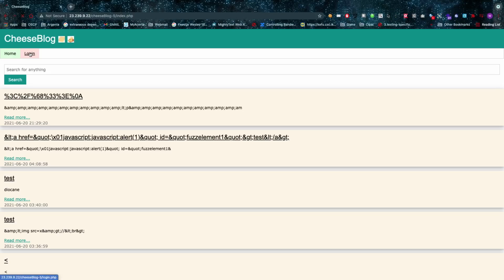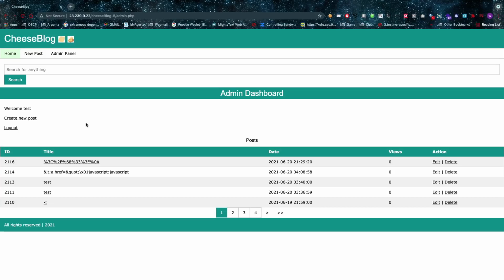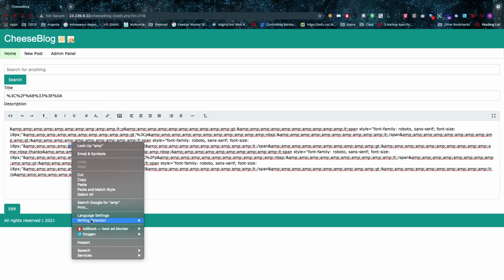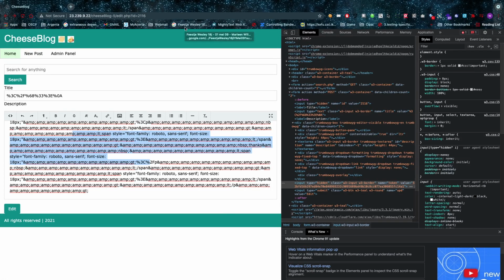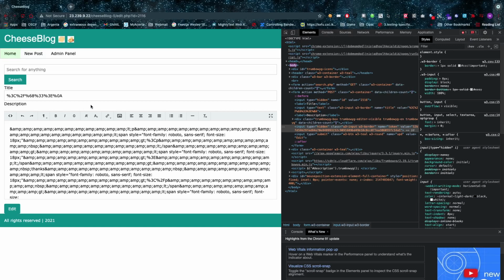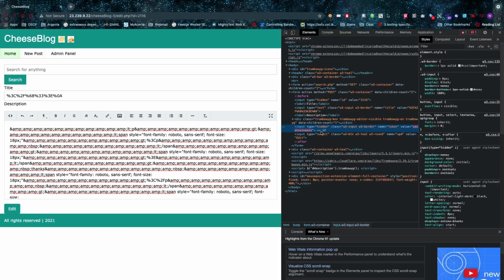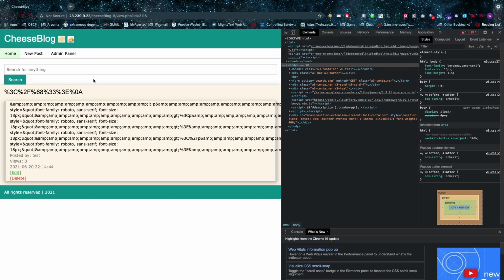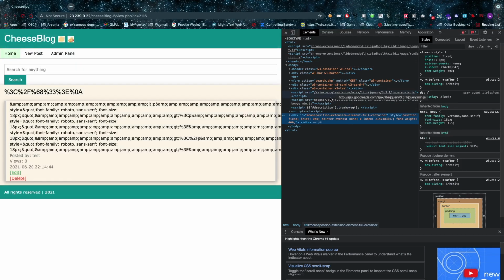CSRF explained by one of my own challenges - cheeseblog-5 server does not check anything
CSRF can be a tricky one!

thexssrat